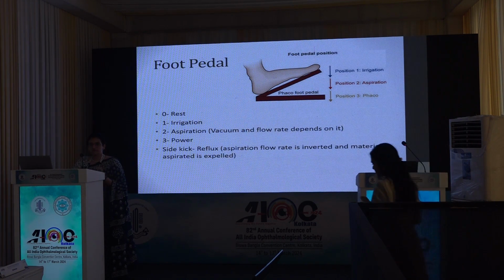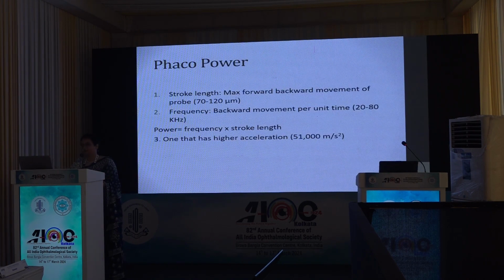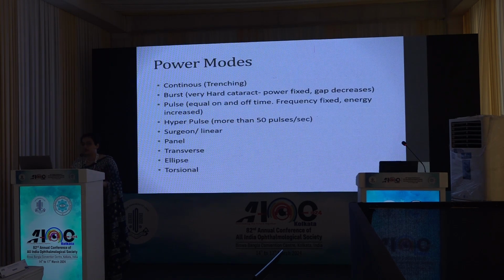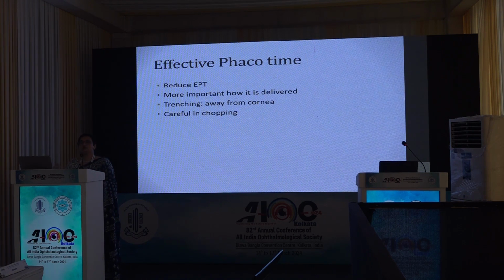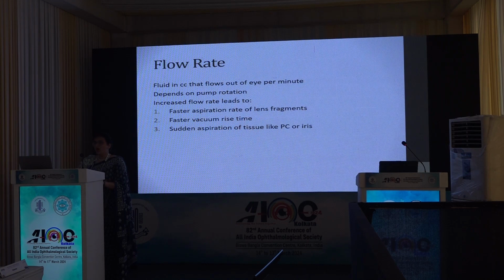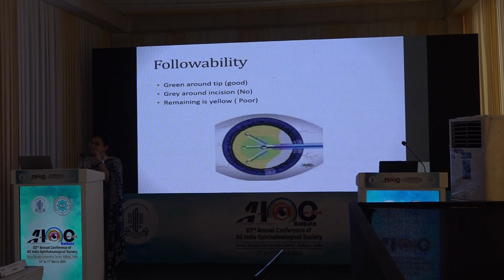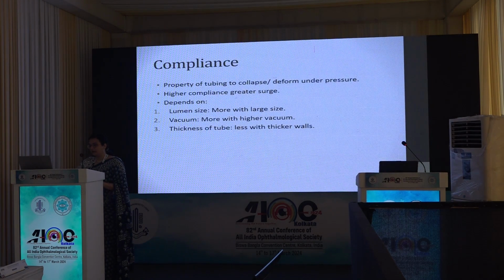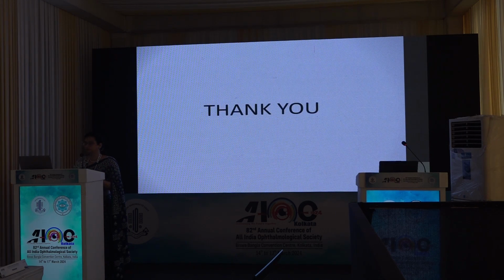AIOC2024 GP102 Topic Dr Monica Shah Basics of phacodynamics